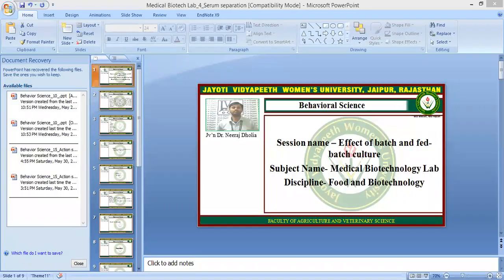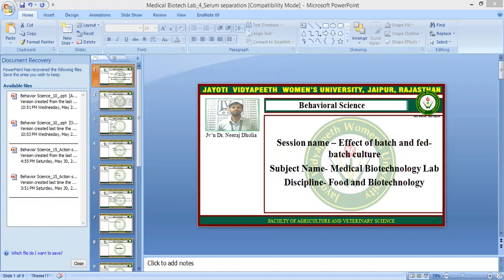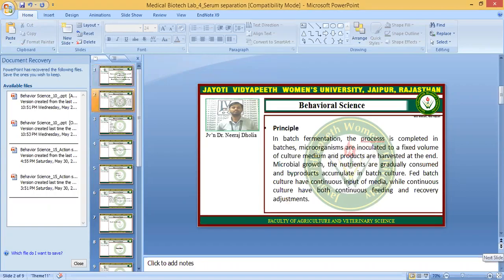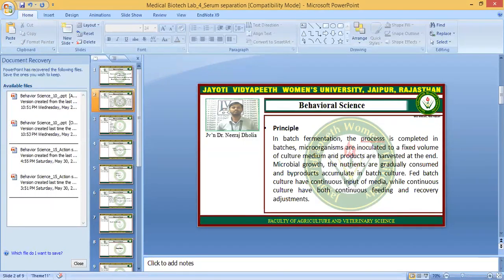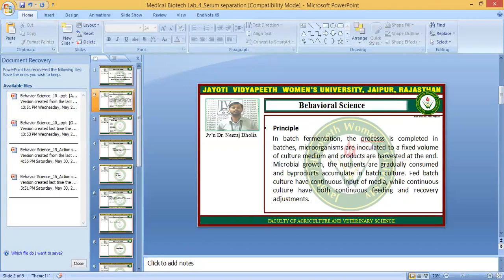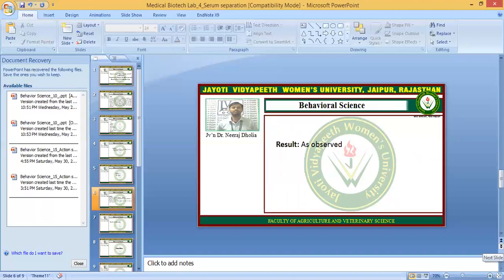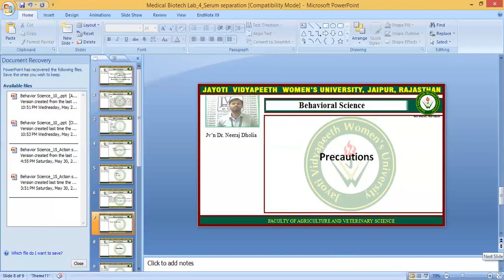Jayoti Vidhyapeeth Women’s University-Effect of batch and fed-batch culture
JV’n Dr. Neeraj Dholia, Faculty of Agriculture and Veterinary Science
Subject: Medical Biotechnology Lab
Session: Effect of batch and fed-batch culture